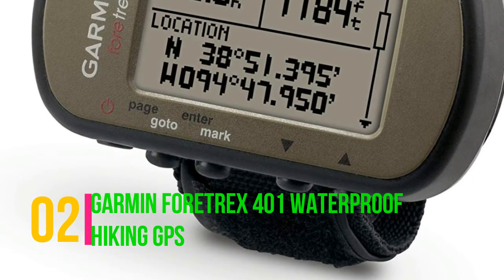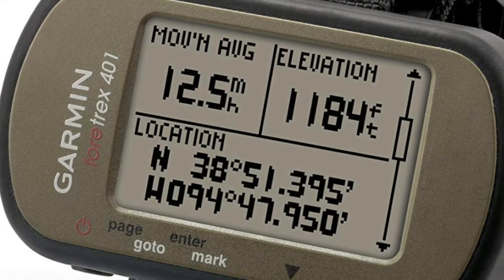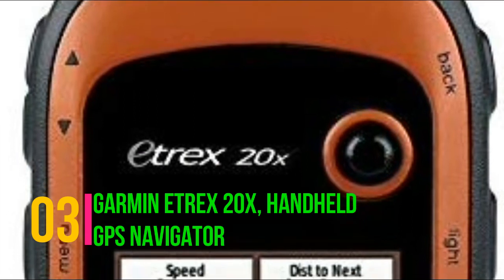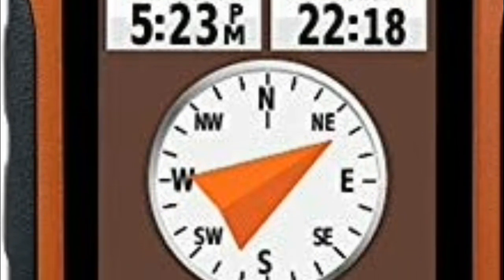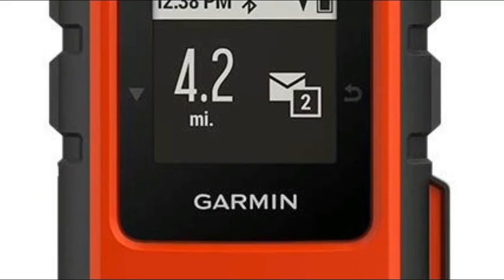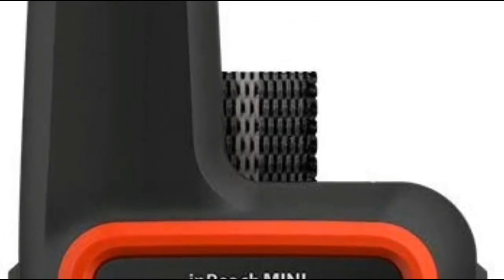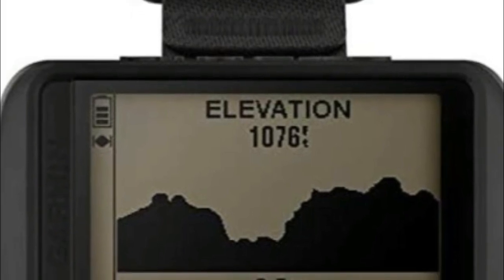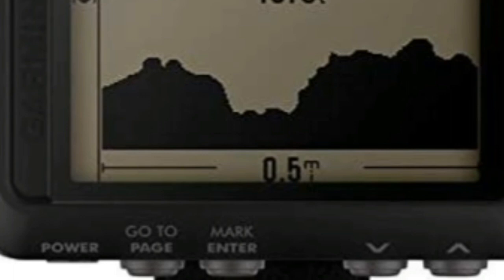Handheld GPS - Top 5 Best Handheld GPS Reviews 2020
The Great choice to choose great Items, You Can Watch In This Videos Best Handheld GPS. I Hope It Will Help You To Find Your Handheld GPS.
Much obliged to you. Check beneath for subtleties :

1)GPSMAP 64s Worldwide with High-Sensitivity GPS

2)Garmin Foretrex 401 Waterproof Hiking GPS

3)Garmin eTrex 20x, Handheld GPS Navigator

4)Garmin InReach Mini

5)Garmin 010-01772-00 Foretrex 601, 2 inches